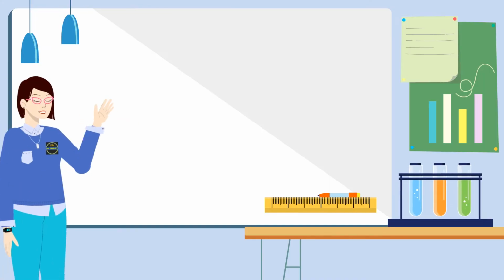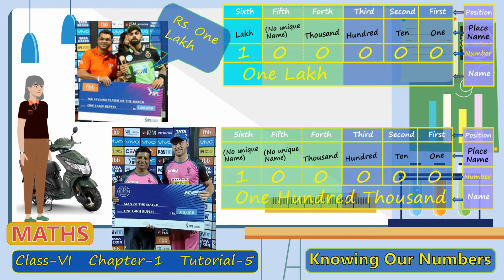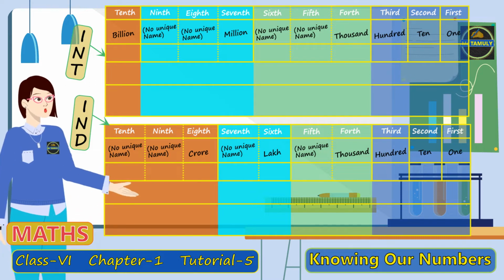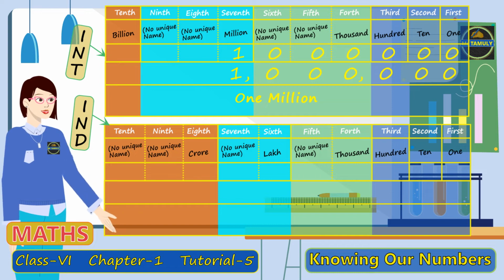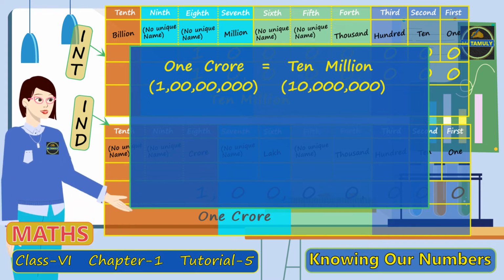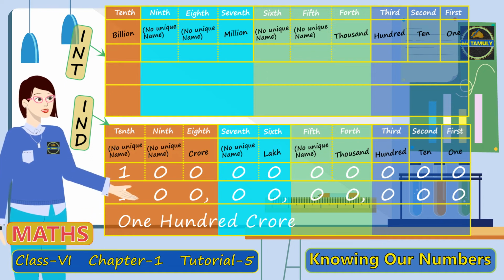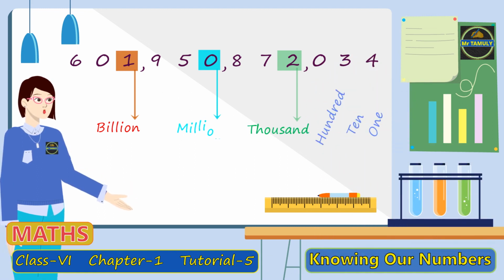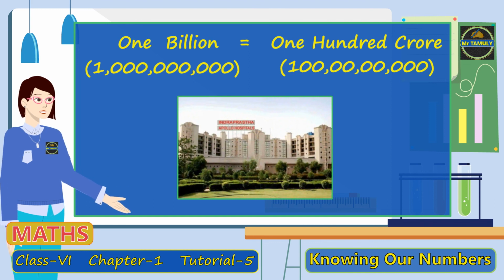Million Billion - The International names of Larger Numbers - Tutorial-5 - Knowing our Numbers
This video is a part of the series of tutorial videos covering mathematics of Class six, that is, sixth Grade mathematics. This tutorial video is the tutorial-number-5 for the first Chapter, namely Knowing Our Numbers, of NCERT Textbook. In this video, you will find a through explanation of the international method of numeration, in other words the international method of naming larger numbers like million billion etcetera. A comparison of the two methods of numeration, that is between the Indian method and the international method, is also presented in this tutorial video. You shall also find tips for easily memorizing the important equivalences, like one million is equivalent to ten lakh.

Along with students the Tutorial Videos will benefit teachers as well. I believe they will find new ideas and materials in these tutorials to share with their pupils. Parents and guardians who wish to get themselves actively involved with the learning of their children can also benefit from the tutorials.